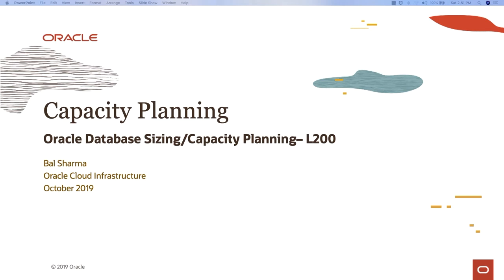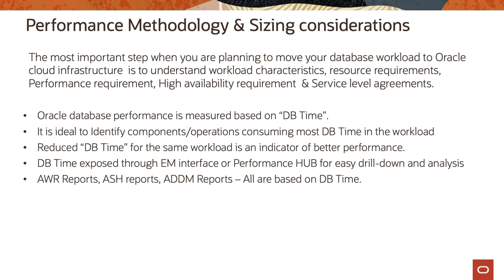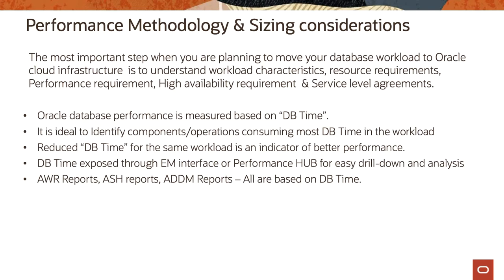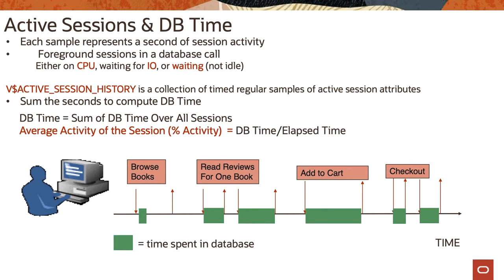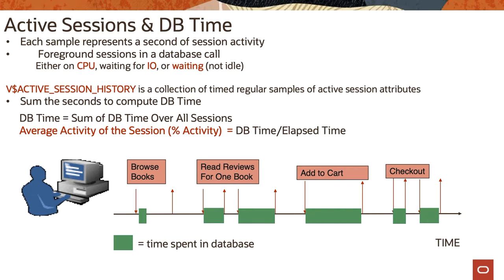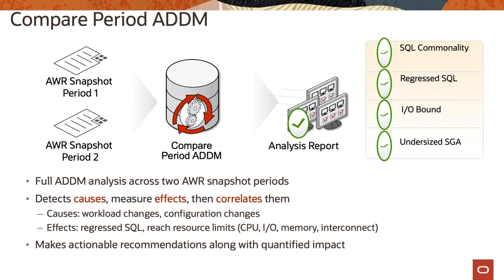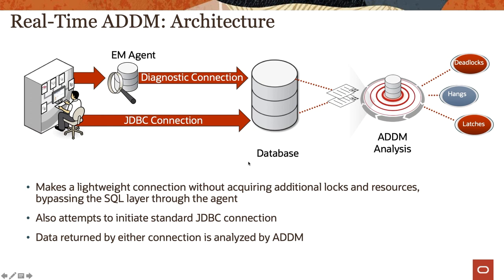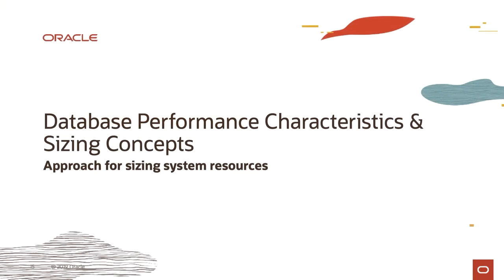Database Capacity Planning Overview 14